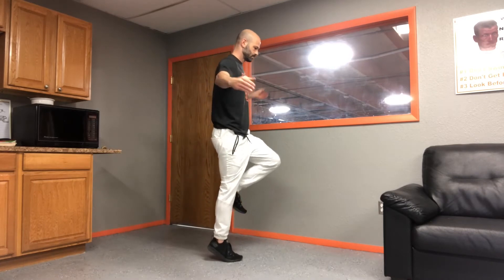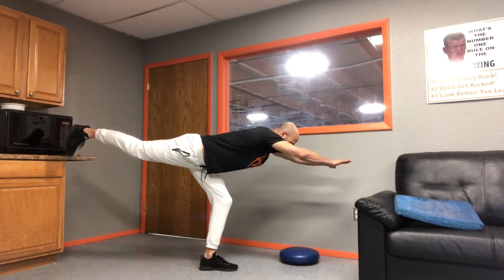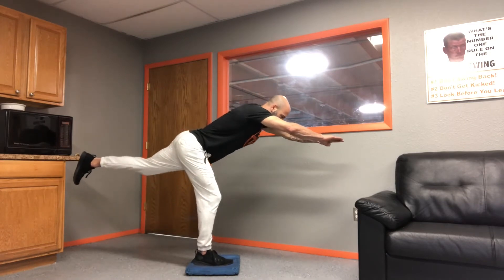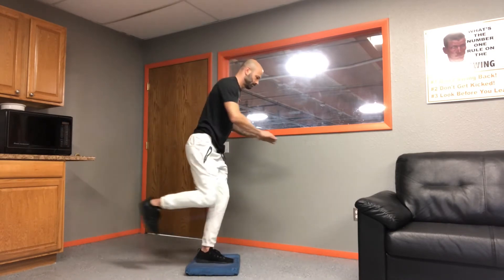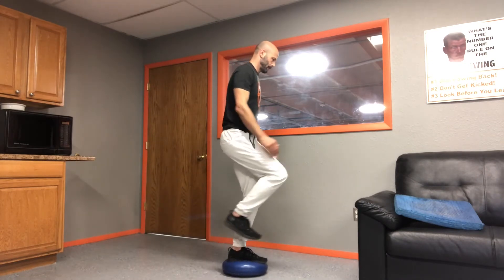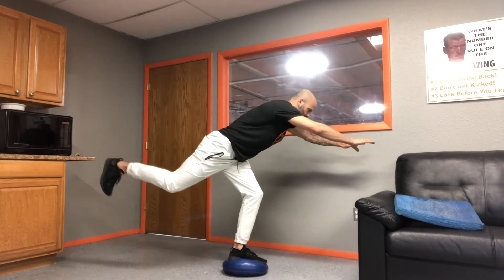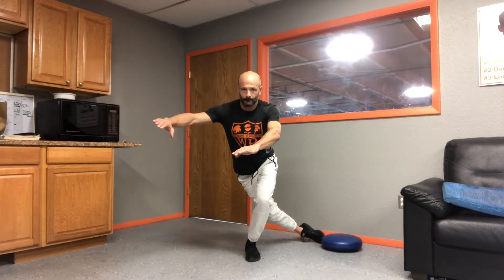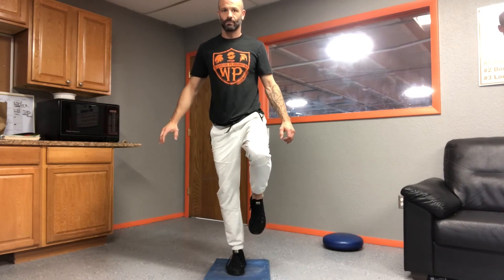How to Improve Your Balance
Back to Basics Balance Training
Sometimes we all can benefit from starting over with just about anything. It can give you a chance to go back and do something better. Whether that is finally learning how to do it the right way, or just simply refreshing yourself to do it a better way. Either way, we benefit.

With that in mind, here are 3 basic balance training drills that you can incorporate into your balance routine (there is nothing wrong with doing balance training on a daily basis - you cannot over-train balance). You can choose to perform 2-3 sets of each of these in a single session.

1) Standing on 1 Leg - Start with eyes open on solid ground for 30-60 seconds.
Progress to using balance cushions, precision bars, eyes closed, & raised up on toes...

2) T-Extensions - Perform on solid ground until you can master the correct fully extended body position. Progress to using balance cushions or eyes closed. Perform up to 5 reps in a row per set.

3) Stars - Work on squatting lower and lower as you extend that leg out, then progress to doing these while standing on a balance cushion.